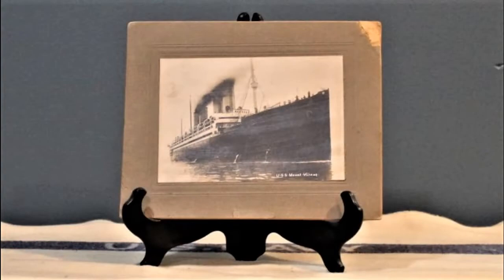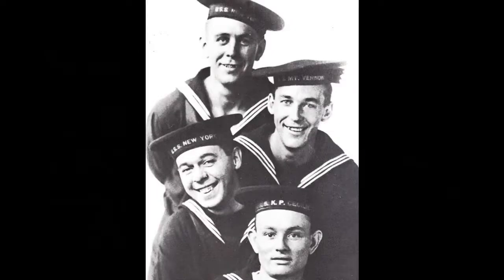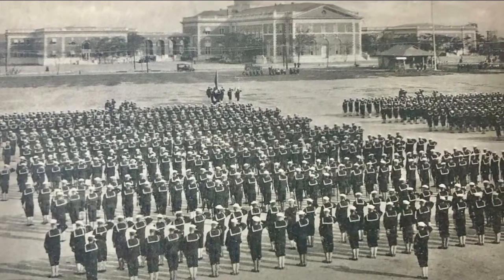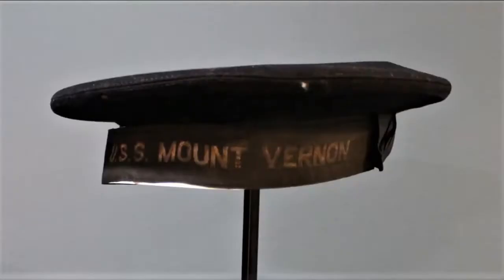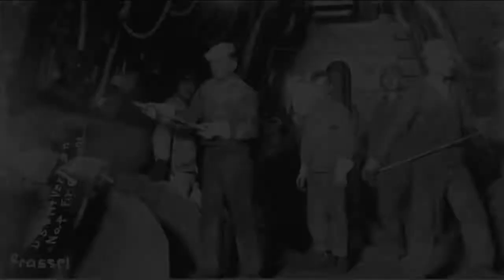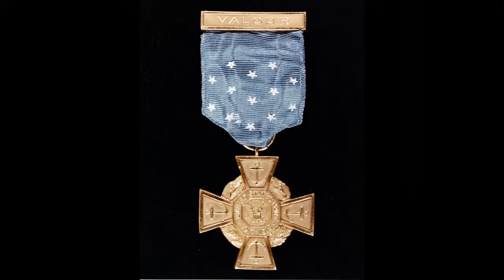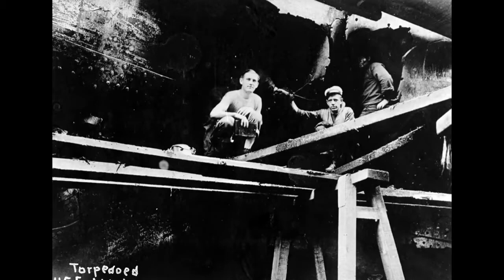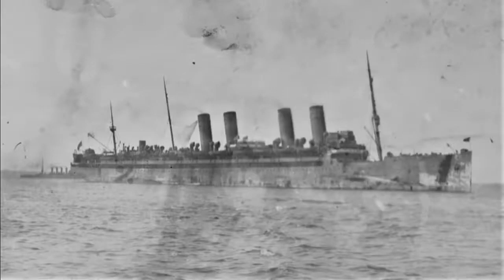A Pandemic, a Ship, and a Torpedo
The story of USS Mount Vernon (ID-4508) in World War I